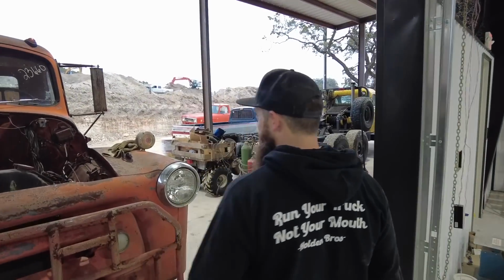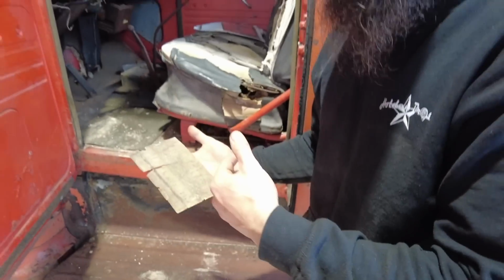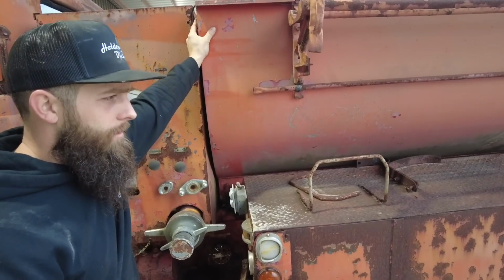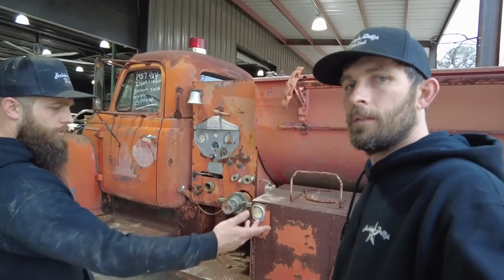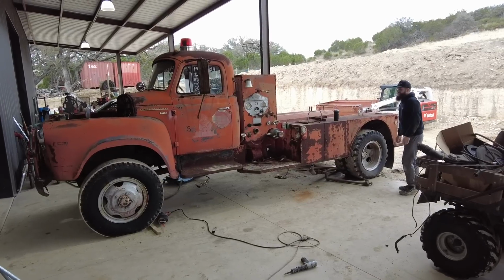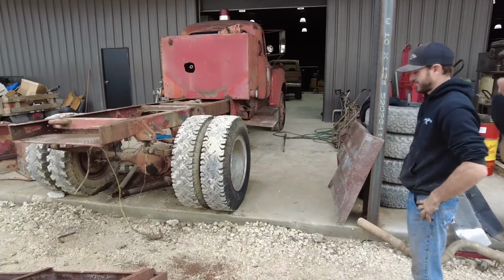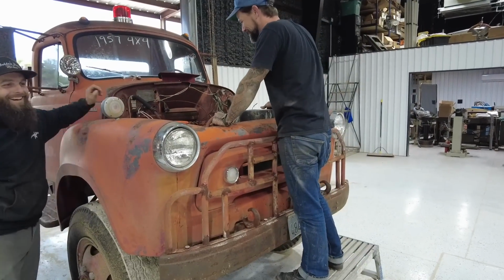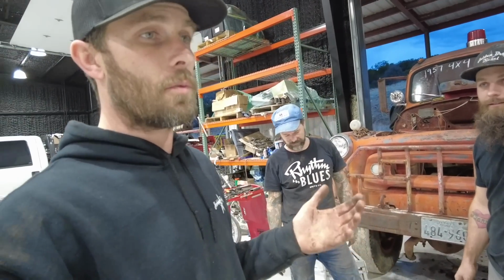*New Project* 1957 International Harvester